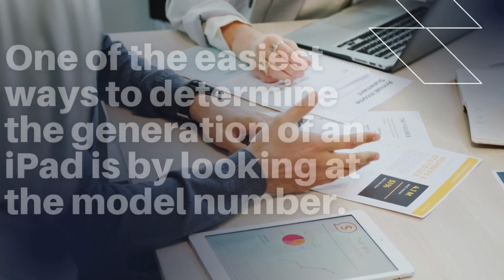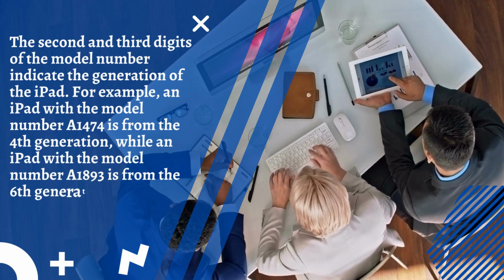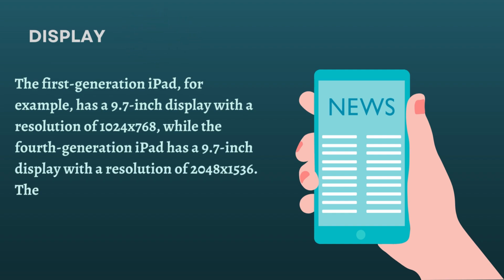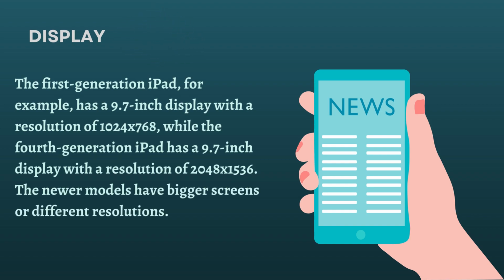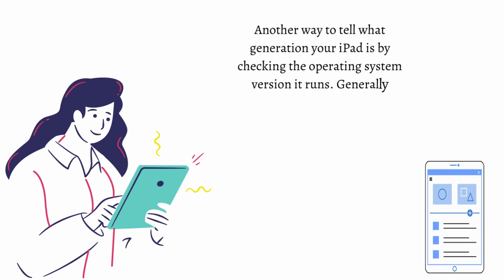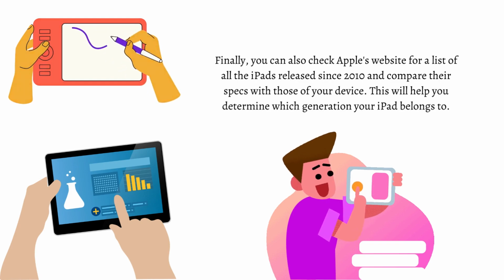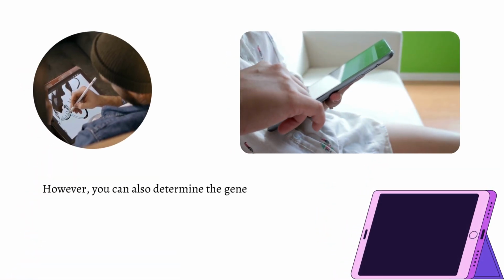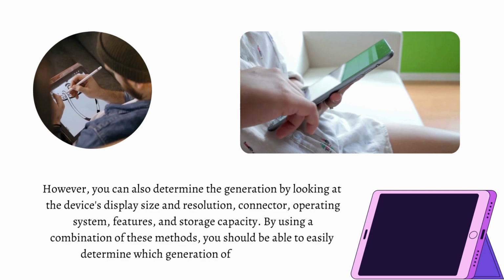How to tell what gen iPad you have?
Time Frame
0:01 - Intro
0:30 - Check the Model Number
0:59 - Look Up the Model Number
1:30 - Check the Operating System
2:15 - Conclusion

Are you having trouble figuring out which generation of iPad you own? No worries, in this video we will show you how to easily determine the generation of your iPad in just a few simple steps.

Step 1 Check the Model Number: You can find the model number on the back of your iPad in small print. Look for a model number that starts with "A" followed by four numbers.

Step 2 Look Up the Model Number: Once you have the model number, visit the Apple website and search for the model number. This will give you information about the specific model including the generation.

Step 3 Check the Operating System: If you don't have access to the internet, you can also check the operating system on your iPad. Go to "Settings"  "General" and "About" and look for the software version. The latest software version for each generation of iPad is as follows:

iPad 5th generation or later iOS 12.5 or later
iPad 4th generation iOS 10.3.4 or later
iPad 3rd generation or earlier iOS 9.3.5 or later

By following these steps, you can easily determine which generation of iPad you have and enjoy all the features and capabilities of your device.